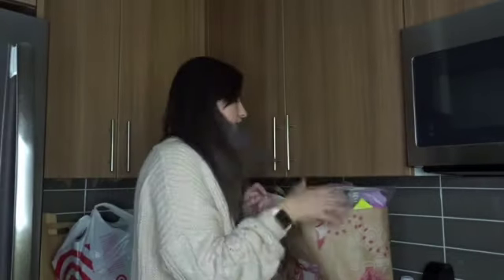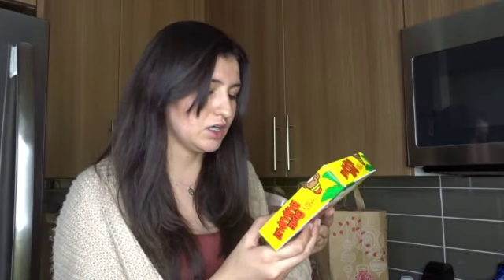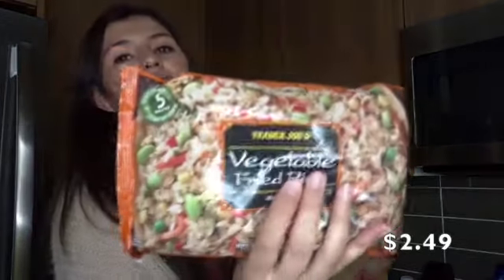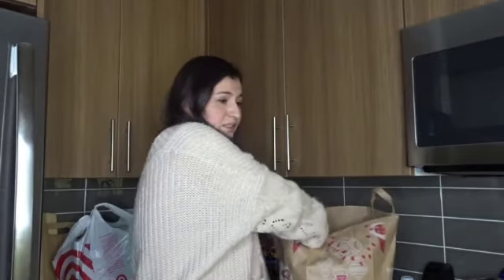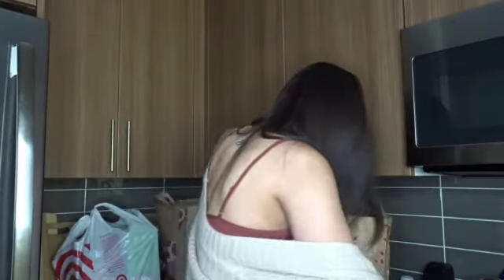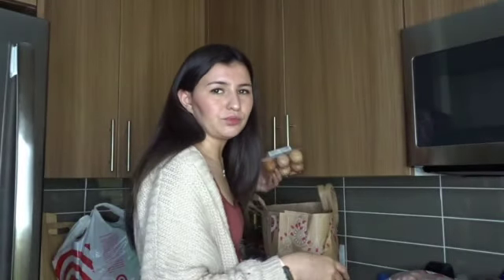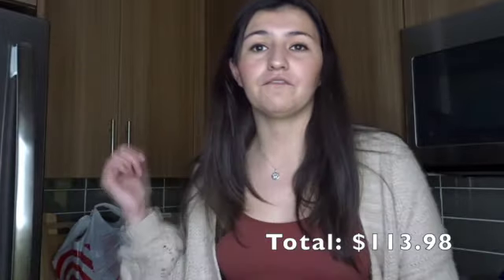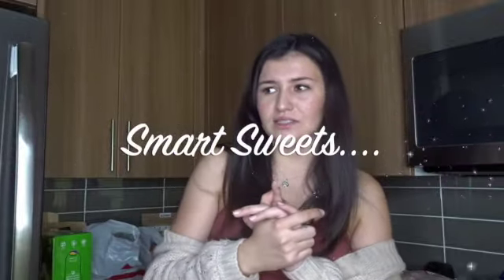2021 TRADER JOES HAUL!! NEW ITEMS!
Hello everyone!!!
Today I'm going to be showing you everything that I got from Trader Joes. I absolutely love going there. wow never thought I'd say that about a store, does this mean I'm getting old??

Please let me know what kind of content you would like to see in the comments below!

XOXO Sabrina